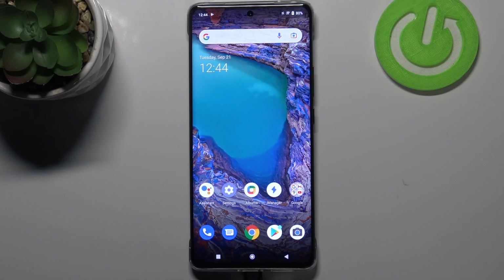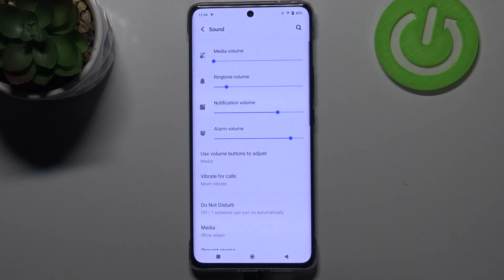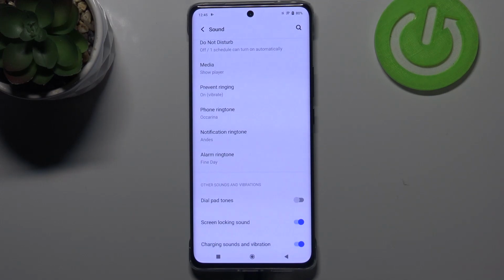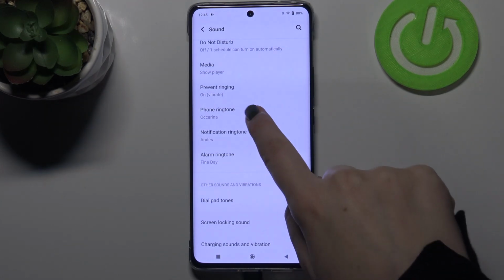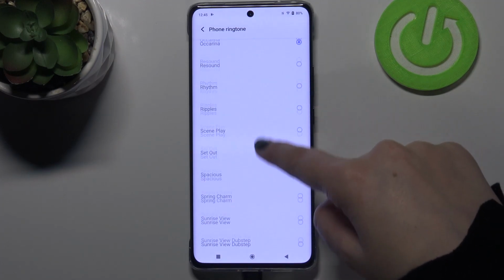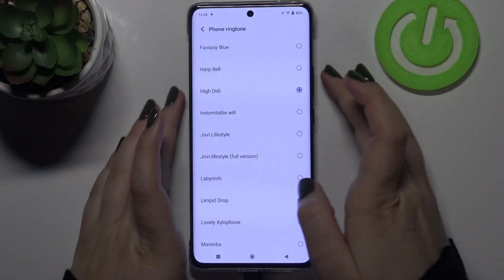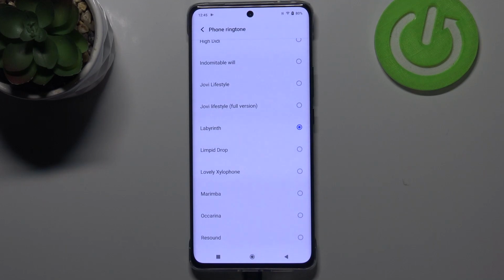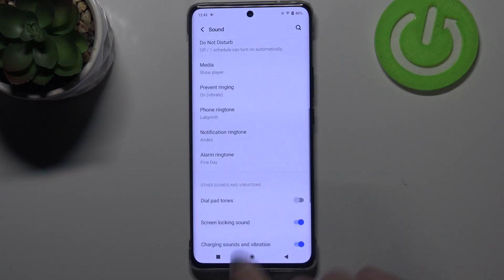How to Change Ringtone on VIVO X60 Pro – Ringtone List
Wondering how to smoothly switch the current ringtone on VIVO X60 Pro? Do you want to get access to the list of available VIVO X60 Pro ringtones? We would like to present the video guide, where we show you how to change ringtone in VIVO X60 Pro. If you wish to learn how to get access to the ringtones available on your Vivo device, stay with us to check how to set up your favorite ringtone for the tune of the alert, call, or text. Let’s follow the presented instructions and select the preferable ringtone in VIVO X60 Pro. Visit our HardReset.info YT channel and watch many useful tutorials for VIVO X60 Pro.

How to change ringtone in VIVO X60 Pro? What are all ringtones for VIVO X60 Pro? Where can I find ringtones for VIVO X60 Pro? How to add a ringtone in VIVO X60 Pro? How to enter ringtones settings in VIVO X60 Pro? How to select a preferable ringtone in VIVO X60 Pro?